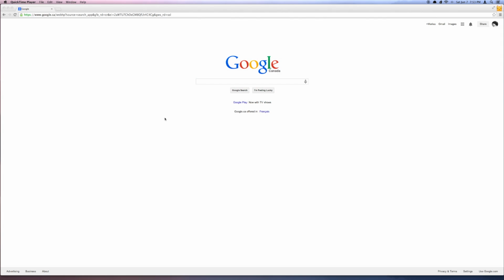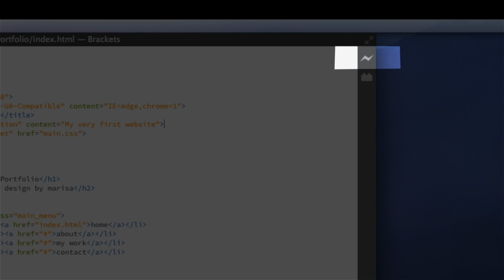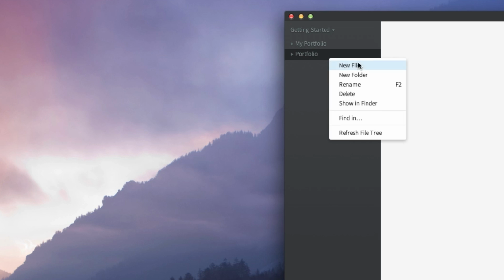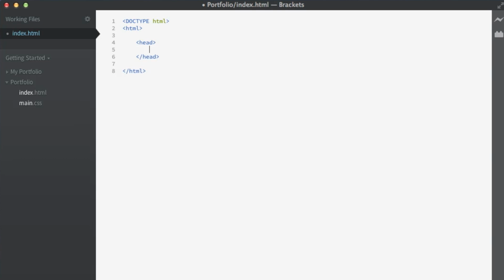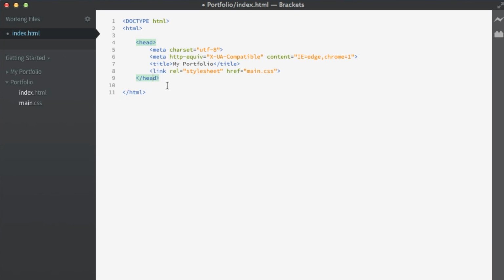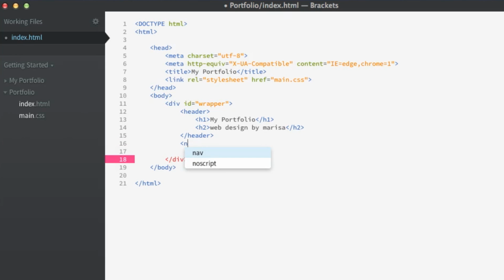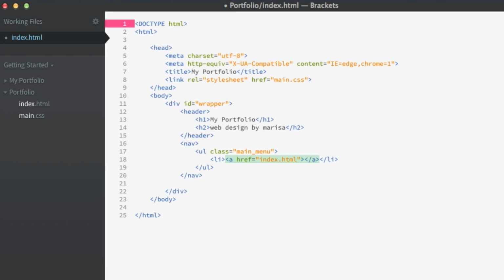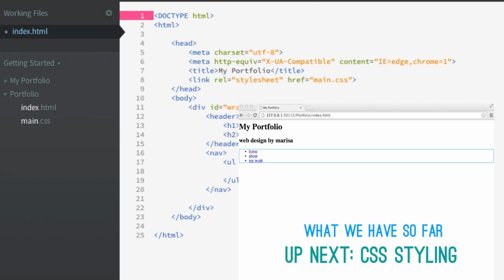HTML5 Header & Horizontal Navigation Menu (PART 1) | XO PIXEL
How to code a fixed header and horizontal navigation bar with HTML5 and CSS3! The code editor used is called Brackets and is an open-source code editor created by Adobe. This is a great and simple tutorial if you have a basic understanding of HTML5 and CSS. I hope, this helped you :) Let me know what you've made with this tutorial, I'd love to feature them in a video and on my blog.